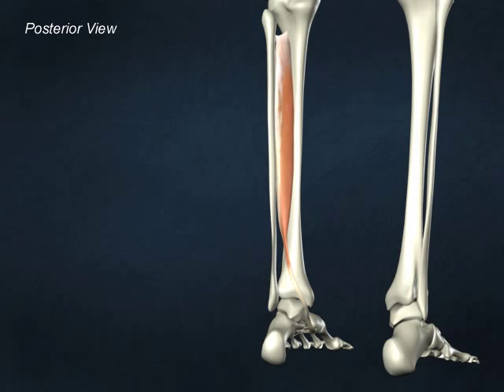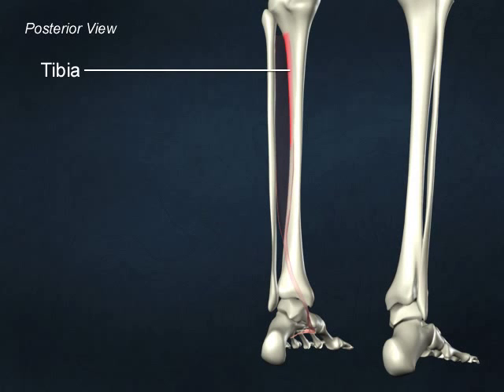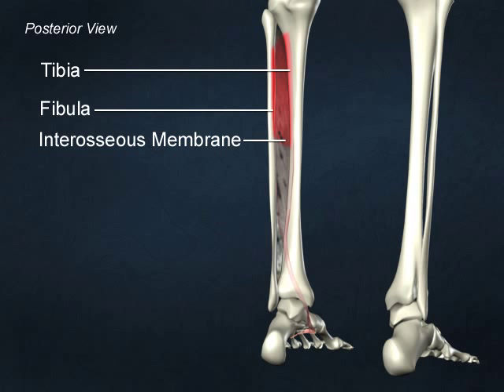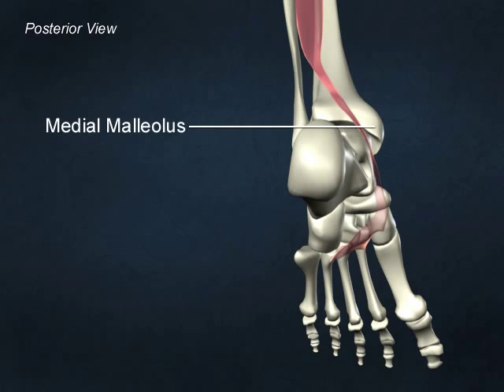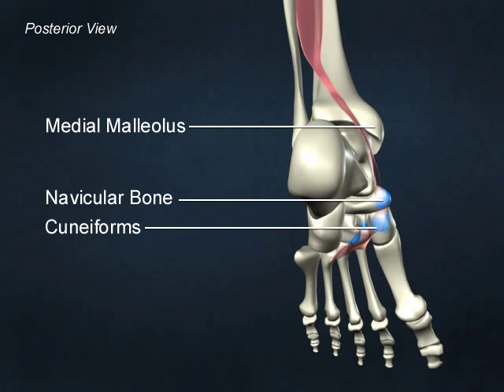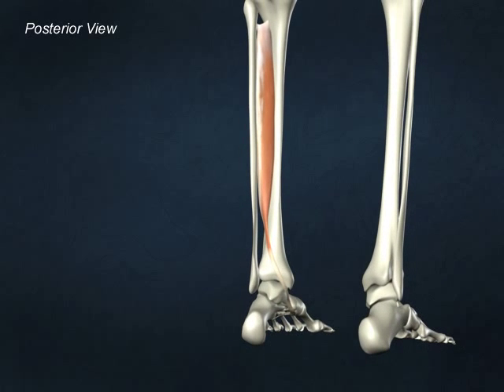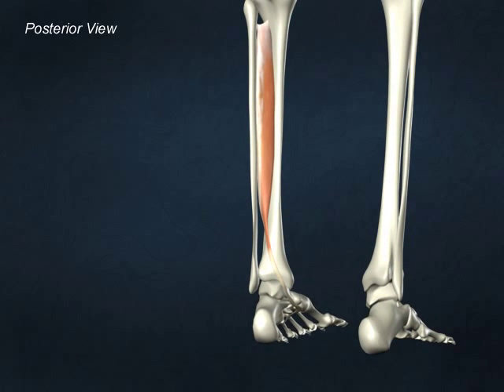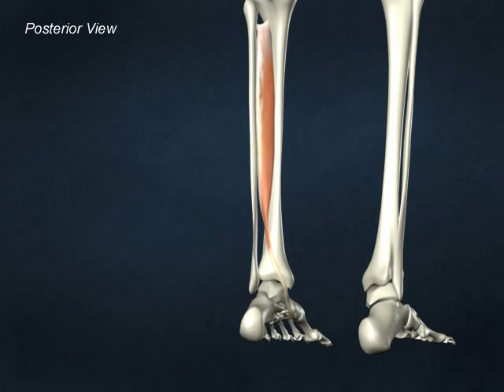A46 TibialisPosterior Gold